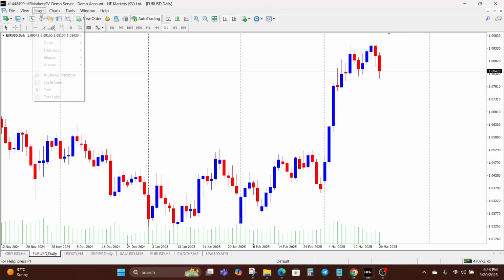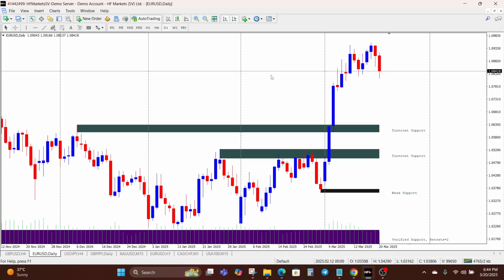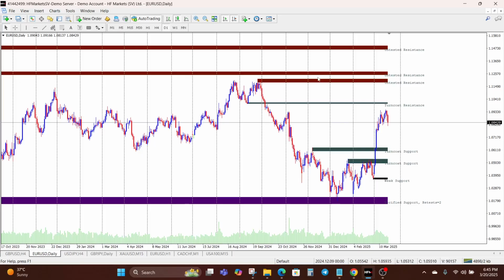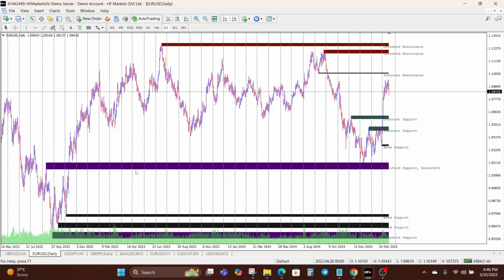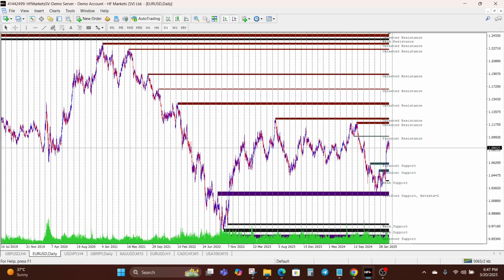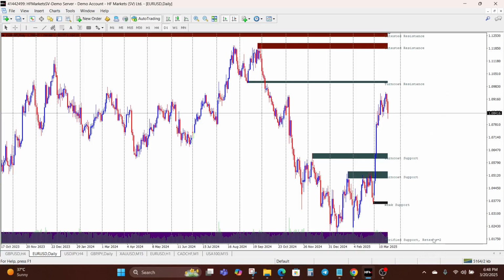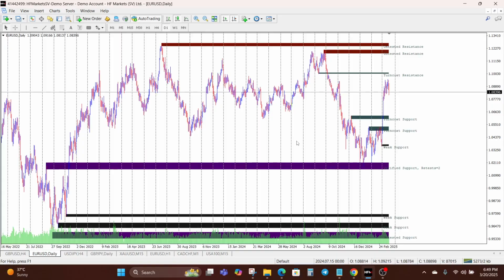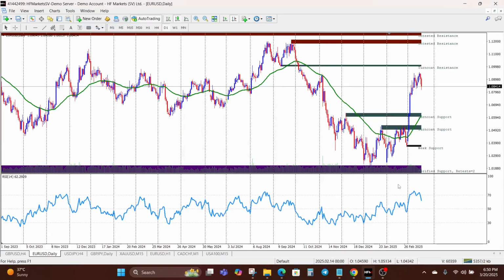Shved Supply & Demand Indicator for MT4 & MT5 – Find High Activity Trading Areas Instantly!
The Shved Supply & Demand Indicator is a powerful tool designed to identify key supply and demand zones in the forex market. These zones are areas where price movements have shown strong reactions in the past, indicating a high level of buying or selling activity.

📌 What Makes This Indicator So Effective?
By default, MetaTrader 4 (MT4) does not include a built-in tool for spotting these critical areas. That’s where the Shved Supply & Demand Indicator comes in—it automatically scans the chart and highlights zones where strong market activity has occurred. These levels act as potential points of market reversals or breakouts, giving traders a significant advantage.

📌 How Does the Indicator Work?
The Shved Supply & Demand Indicator analyzes historical price action and draws supply and demand zones based on where strong price reactions have taken place.

✔ Supply Zones: Areas where selling pressure has previously caused the price to drop.
✔ Demand Zones: Areas where buying interest has pushed the price higher.

The indicator automatically adjusts the size of these zones based on price activity. If the price has reacted multiple times to a level, the zone will appear larger and more significant.

📌 Why Are These Zones Important?
These supply and demand levels help traders determine potential trade entry points. When the price revisits a previously established zone, it often reacts similarly—either reversing direction or breaking through.

✔ Stronger on Higher Timeframes: The indicator provides more accurate signals on higher timeframes due to reduced market noise.
✔ Visual Clarity: Each zone is marked with text labels, making it easy to understand what each level represents.
✔ Great for All Trading Styles: Whether you are a day trader, swing trader, or position trader, this tool helps identify high-probability trade setups.

📌 How to Use the Shved Supply & Demand Indicator?
✅ Identify Supply and Demand Zones – Look for high-activity areas where price has reacted strongly in the past.
✅ Wait for Price Interaction – Observe how price behaves when it revisits a zone.
✅ Confirm with Other Indicators – Use RSI, MACD, Moving Averages, or other trend indicators for stronger confirmation.
✅ Focus on Higher Timeframes – Reduce false signals by analyzing longer timeframes like H1, H4, and Daily charts.

The Shved Supply & Demand Indicator is an essential tool for traders who want to understand market dynamics and trade with confidence. If you’re looking for a way to spot key market levels and improve your trading decisions, this is the indicator for you!